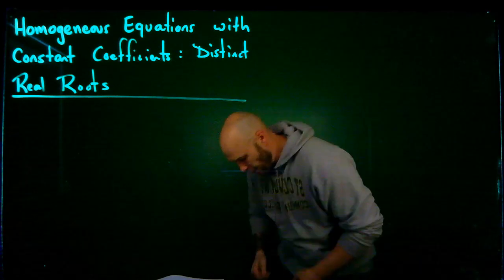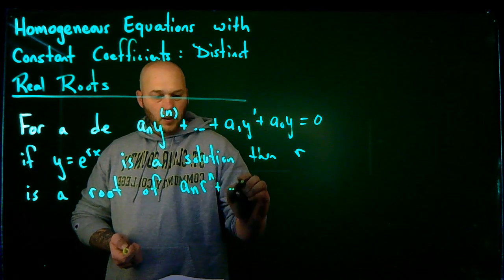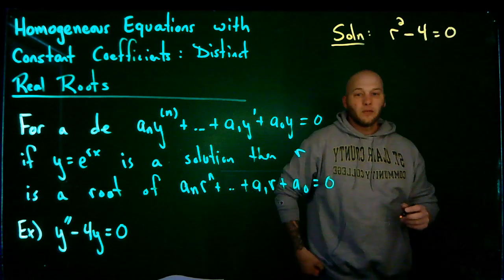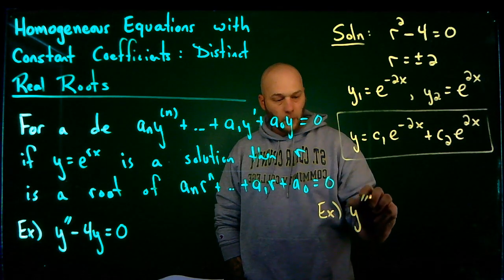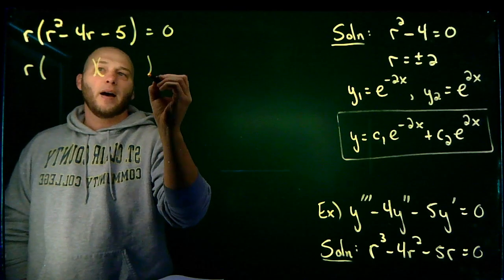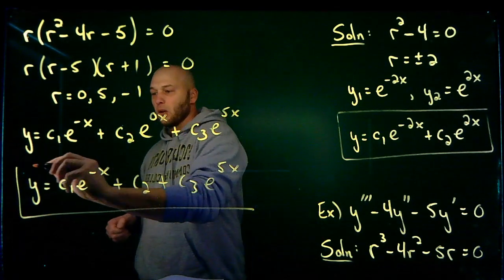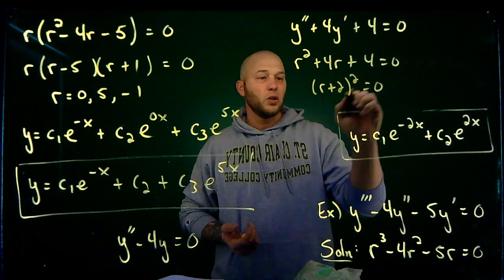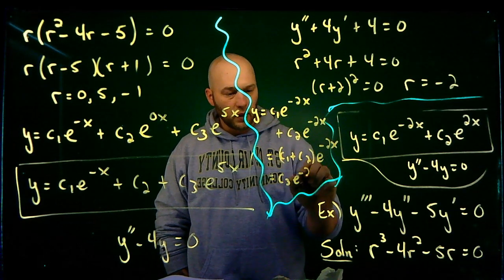The Characteristic Equation of a Differential Equation: Distinct Real Roots (Video 2 of 4)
In this video I discuss the case in which the characteristic equation has distinct real roots. Make sure to watch video 1 before this one.